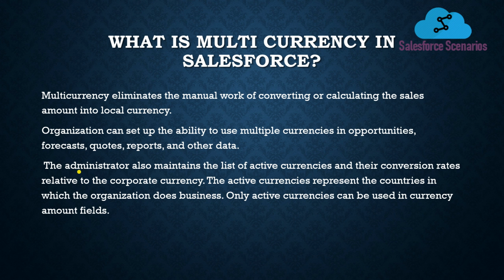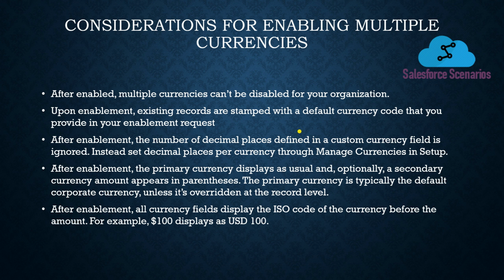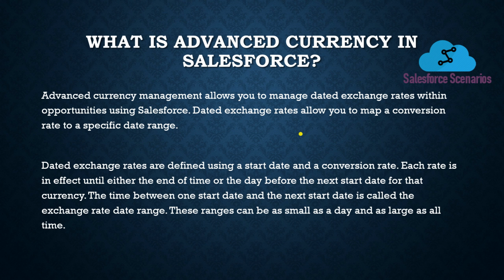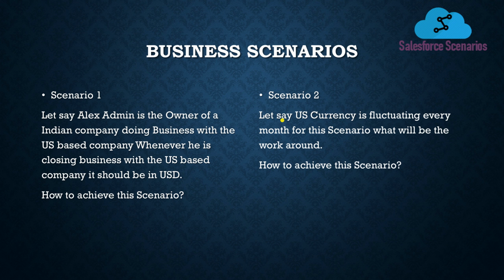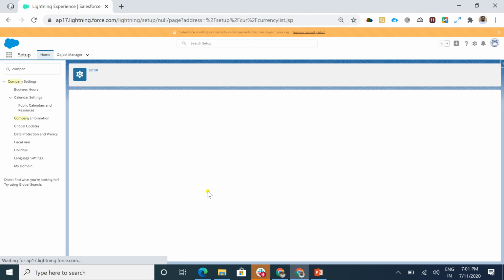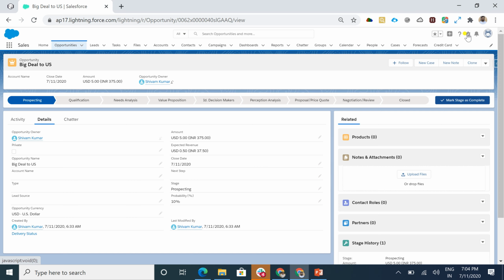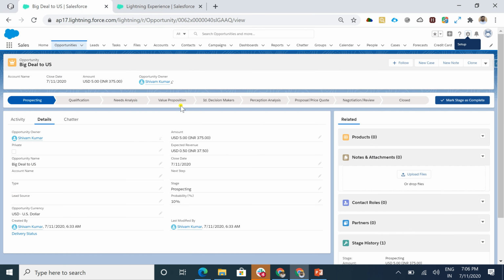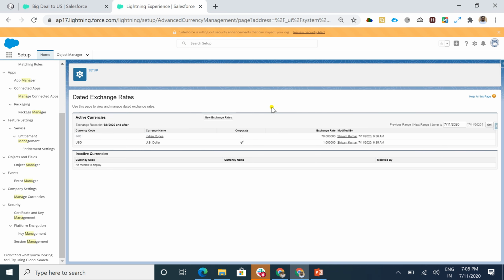Multiple Currency and Advanced Currency in Salesforce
This video will make you understand the benefits of Multi
Currency and Advanced currency in Salesforce.